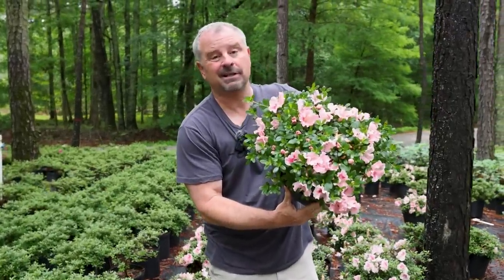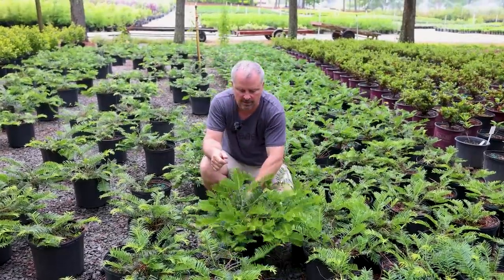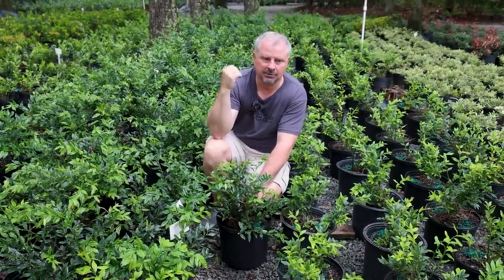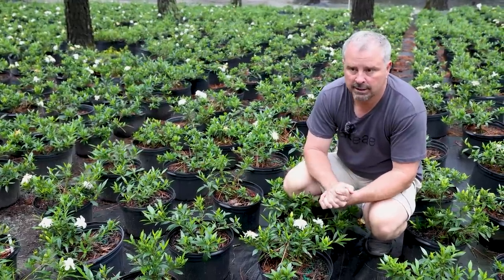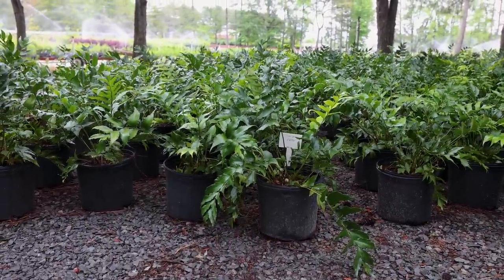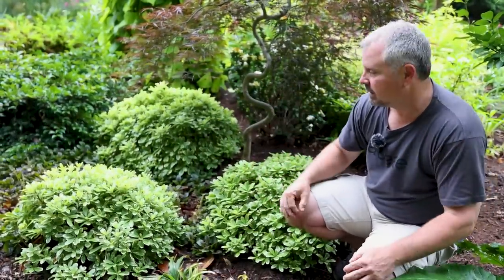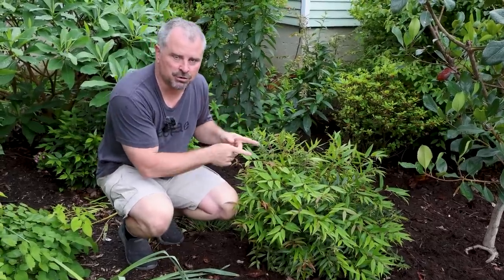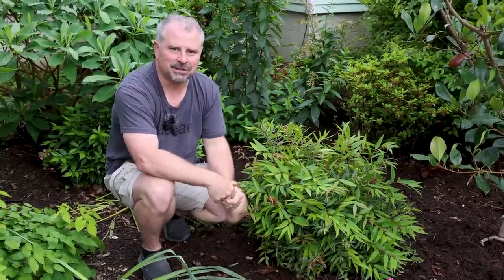Very Small Evergreen Low Maintenace Plants for Shade Foundation Gardens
Very Small Evergreen Low Maintenace Plants for Shade Foundation Gardening - In this video we go over to Swift Creek Nursery to look at low growing evergreen plants for shady conditions. It can be hard to find compact low growing shrubs that can be kept under 2' in height.